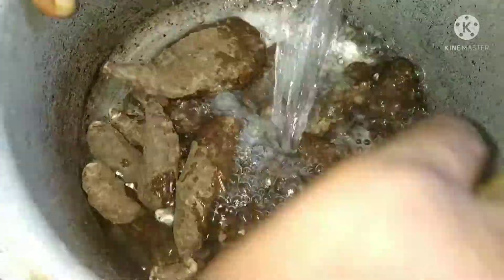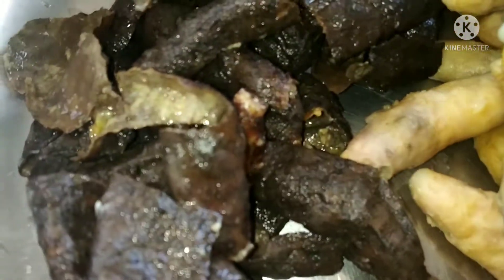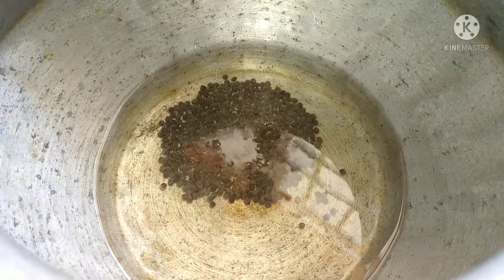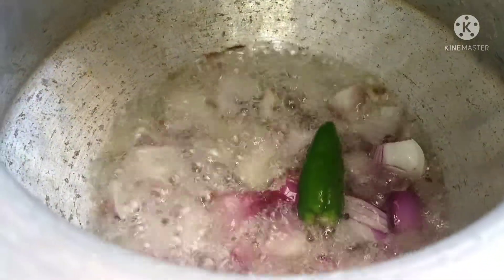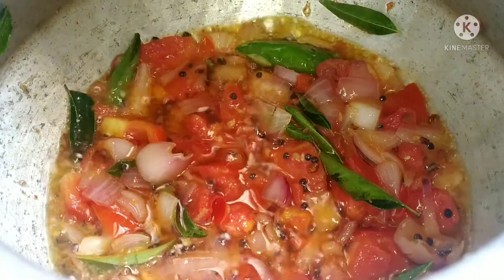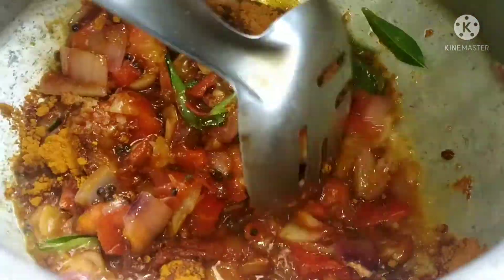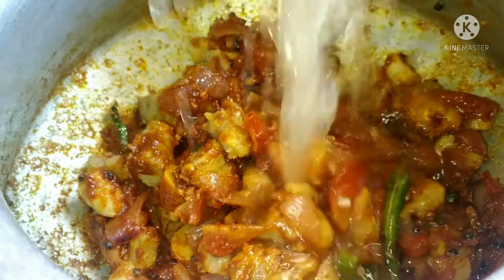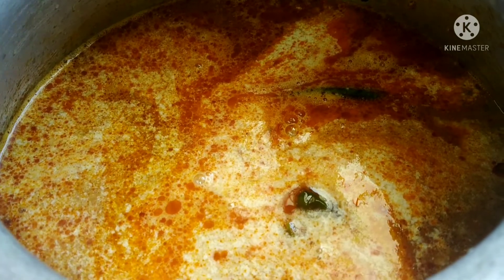கருணைக்கிழங்கு புளிக்குழம்பு | tamil | Yogi Channel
Hello friends in this video i have shared the recipe of karunaikilangu pulikulambu. I have given all the ingredients list below. Its a simple dish so try it & share your review in the comment section.

Ingredients :
1. கருணைக்கிழங்கு / Karunai kilangu
2. கடுகு / Mustard - 1 table spoon
3. வெந்தயம் / Fenugreek seeds - 1 table spoon
4. பெரியவெங்காயம் / Onions - 1big
5. தக்காளி / Tomatoes - 2
6. பச்சைமிளகாய் / Green chilli - 1
7. கறிவேப்பிலை / Curry leaves - 6 to 10 leaves
8. மசால்பொடி / Masal podi - 2 table spoon
9. புளிதண்ணீர் / Tamarind water
10. தேங்காய்ப்பால் / Coconut milk
11. உப்பு / Salt